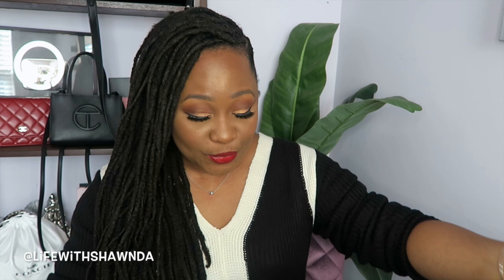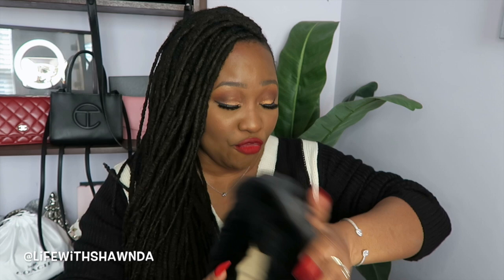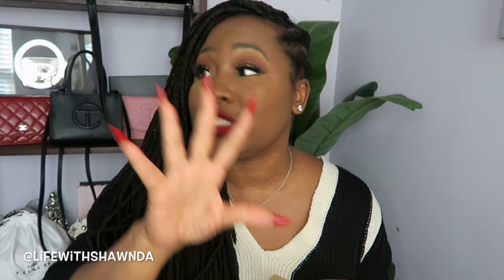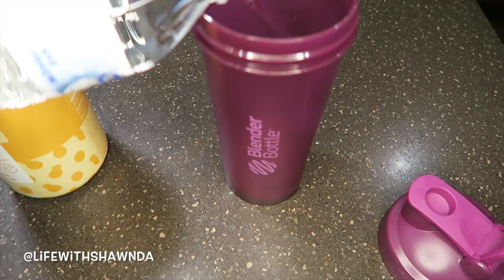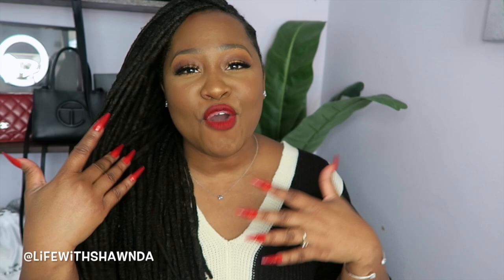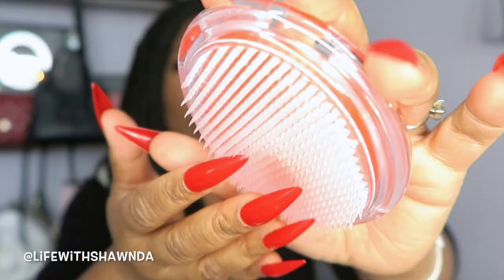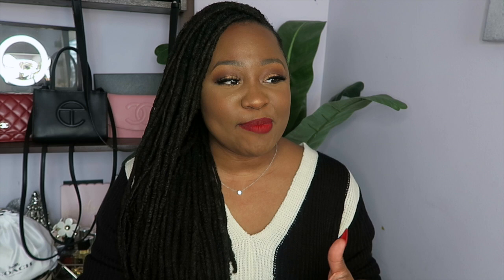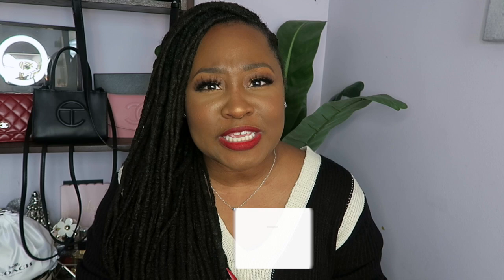AMAZON MUST HAVES: Tiktok Made Me Buy It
In this Amazon haul I share skincare, shoes, makeup and more!
Links To All Items Featured Below:
Nike Jordan 1 'Acclimate'
Black Vase
Bum Bum Cream
Cheirosa '71 Hair & Body Fragrance Mist
Youth To The People Kale + Green Tea Superfood Face Cleanser
Exfoliating Brush
Ugg Slippers
Apple Cider Vinegar Gummies
Elf Camo Concealer
Elf Flawless Face Brush
Water Bottle Carton

Huge thanks to the Bellway team for sending me their product and also for sponsoring a portion of today's video.

All thoughts and opinions regarding any/all products and/or services featured on my channel are honest and genuine as always.

Still here? What was your favorite item from this Amazon haul?